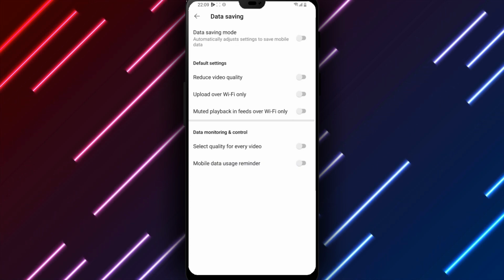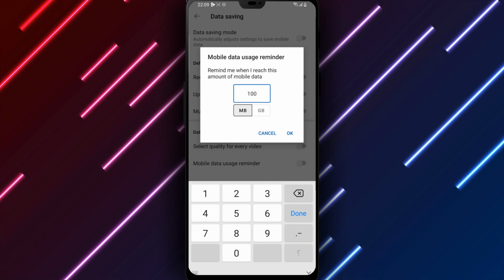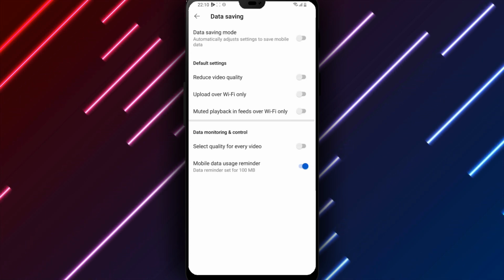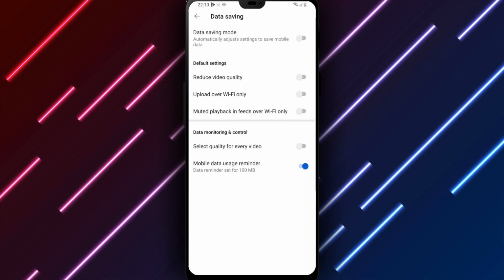How To Set A Mobile Data Usage Reminder On YouTube For Android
Are you worried about exceeding your mobile data limit while watching YouTube videos on your Android device? In this tutorial, we will show you how to set a mobile data usage reminder on YouTube for Android. By setting a reminder, you can better manage your data usage and avoid any unexpected charges. Here are the steps to set a mobile data usage reminder on YouTube for Android:

1. Open the YouTube app on your Android device.
2. Tap on your profile picture in the top right corner.
3. Select "Settings" from the drop-down menu.
4. Tap on "General" in the left-hand menu.
5. Scroll down to "Remind me to take a break" and toggle on the option.
6. Tap on "Set reminder" and select how often you want to receive the reminder.
7. Optionally, you can tap on "Data usage" to view your data usage over the past 30 days and adjust your mobile data usage settings.

We'll walk you through the steps, so you can easily set a mobile data usage reminder and avoid any unexpected charges while watching YouTube videos on your Android device.